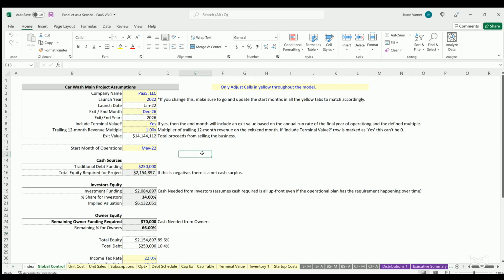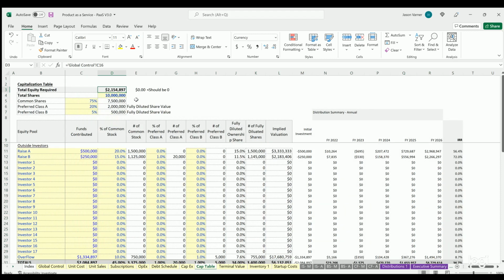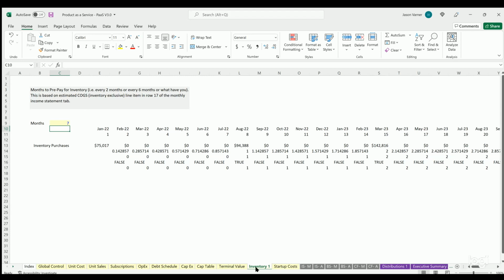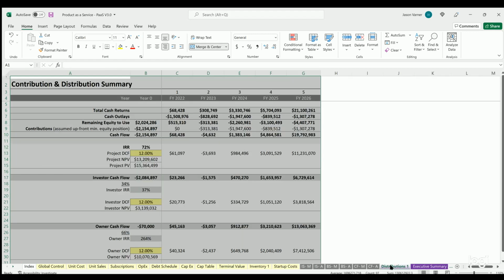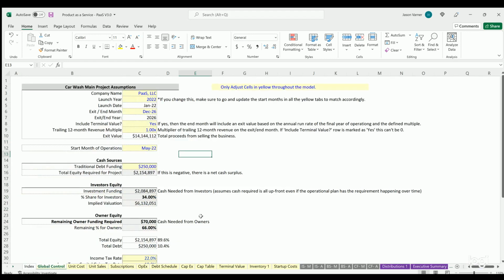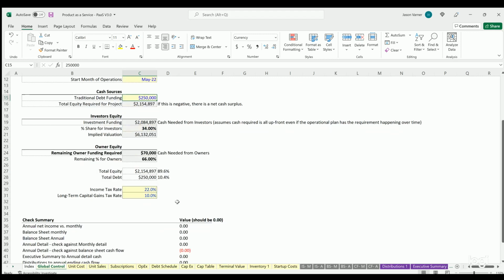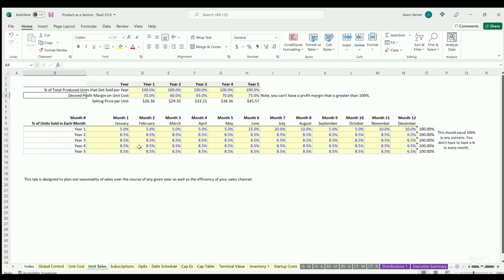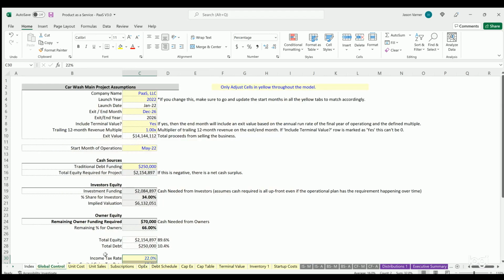Product+Subscription Full 3-Statement Forecasting Financial Model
Upgrades to original version include full financial statement integration, cap table, capex with depreciation, dynamic inventory purchasing, and better formatting conventions.

The text on the Global Control tab at the top has been updated.